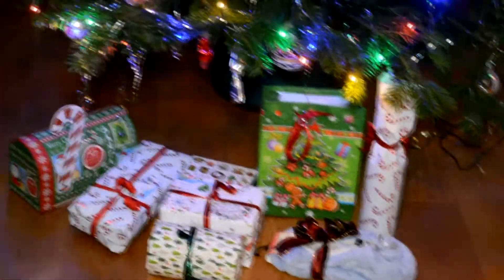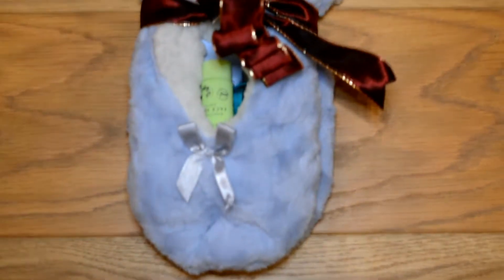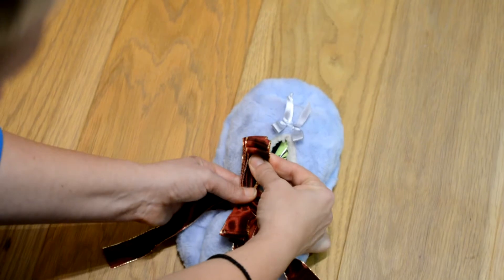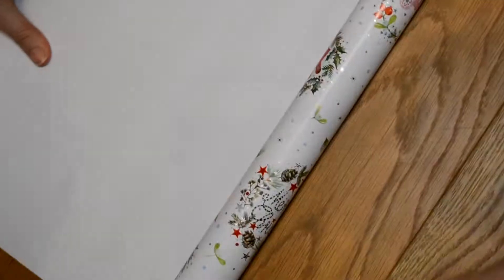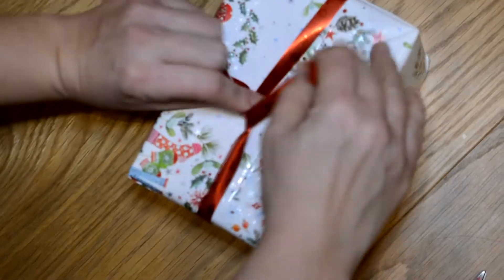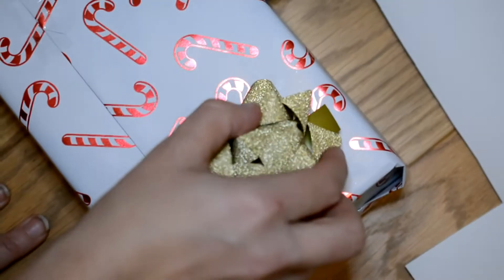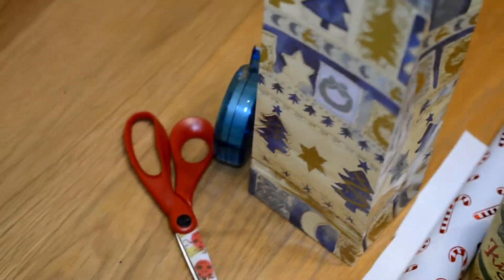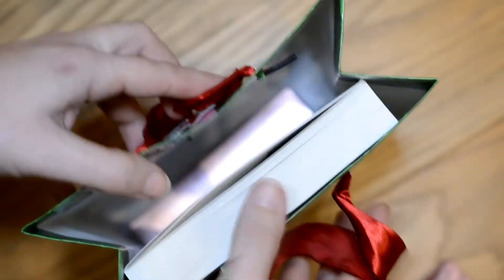How to: WRAP Christmas GIFTS (ChristmasWithNicole)